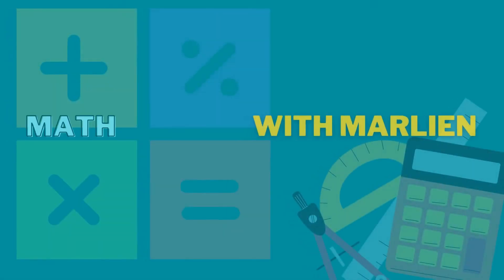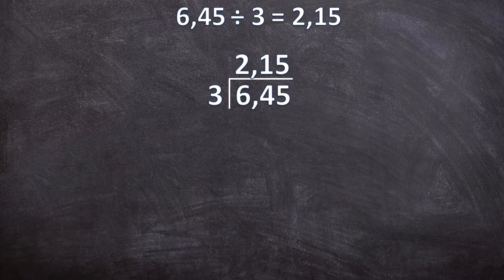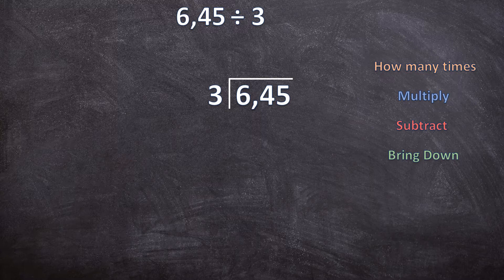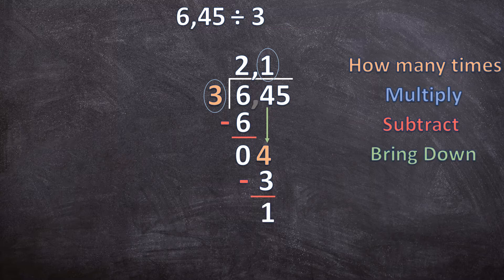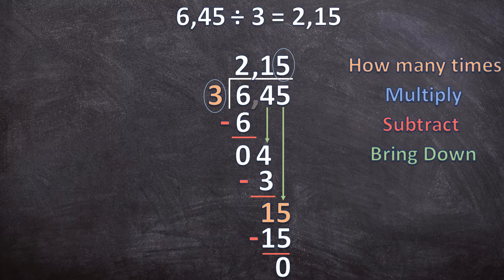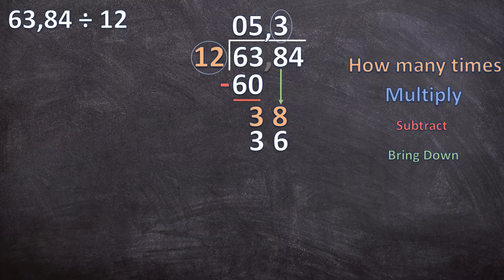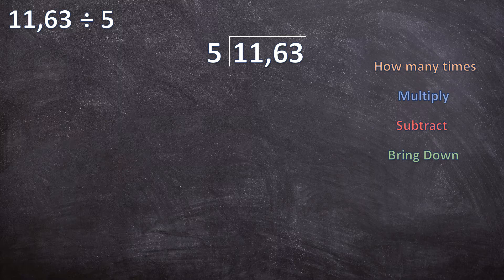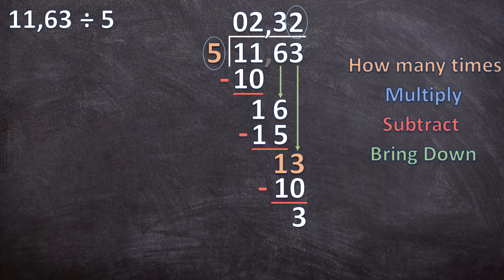Long Division: Dividing Decimal Numbers by Whole Numbers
This video guides you step by step though three examples on how to divide decimal numbers by whole numbers, using the long division method.

With these thorough examples and explanations, this video will help you master division of decimal numbers by whole numbers in an easy and fun way, or can help you if you just need to refresh your memory.